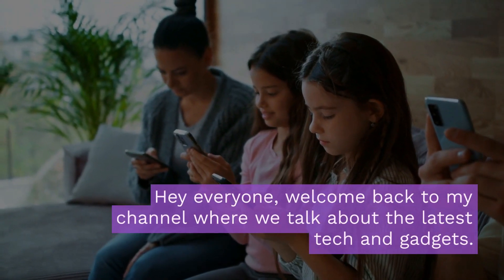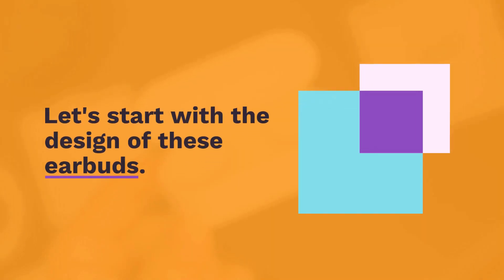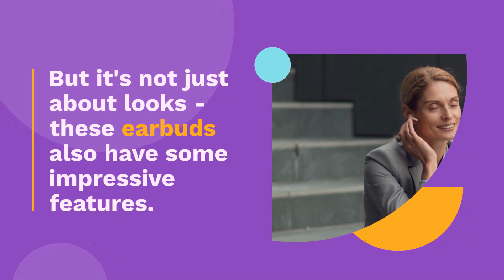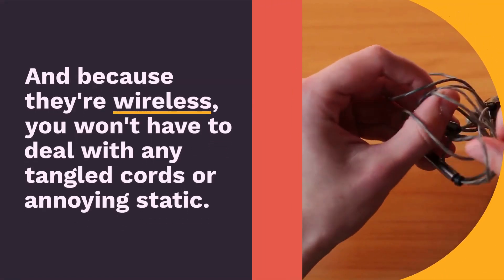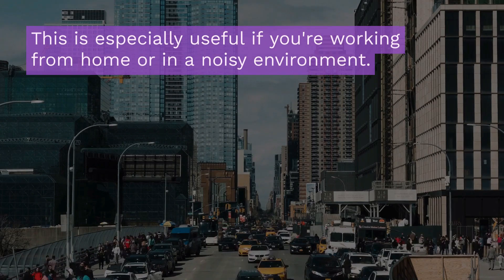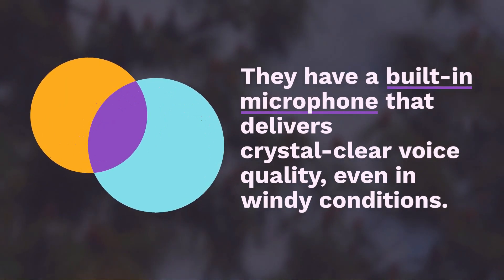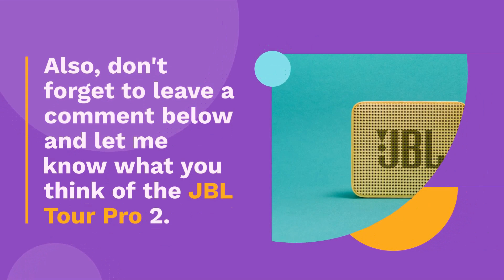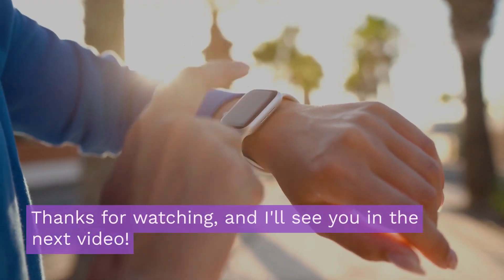JBL Tour Pro 2 Review: The Ultimate Wireless Earbuds for Audiophiles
Is the JBL Tour Pro 2 just a one-trick pony with its display on the case. Does it make any sense at all and is it worth that hefty price tag?

The JBL Tour Pro 2 earbuds are the latest active noise cancellation earbuds from JBL with a unique smart case that sets them apart from the competition. I have some theories about them which you will learn about in this in-depth review video.

Reviewing the JBL Tour Pro 2 True Wireless Earbuds, with a charging case display that acts as a remote control. They're among the most expensive buds of 2023 but are the JBL Tour Pro 2 also one of the best? I've been testing these noise cancelling TWS earbuds for a week now so here's my review!